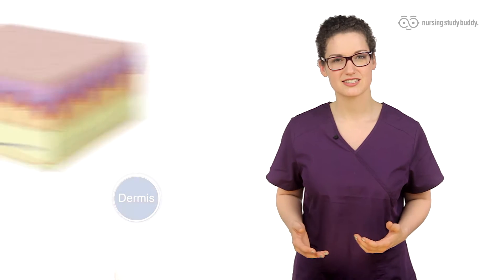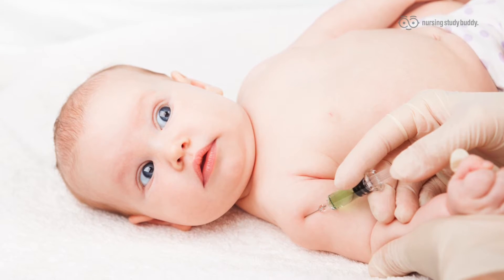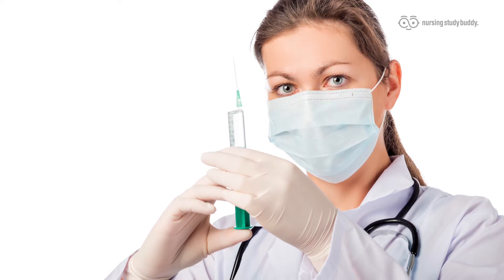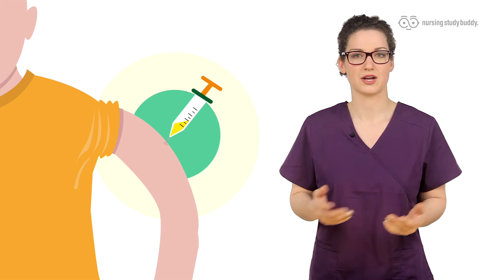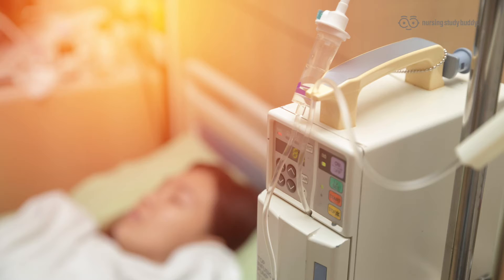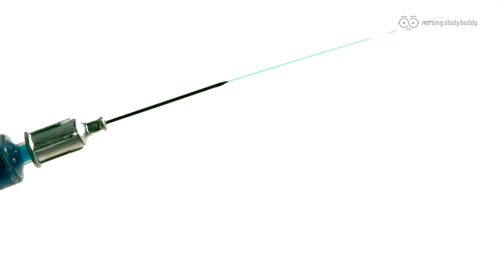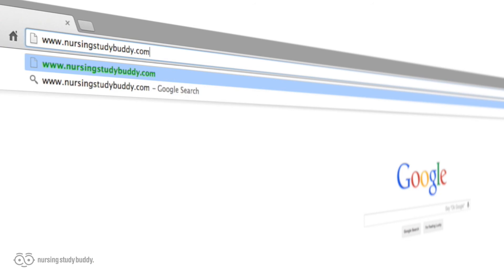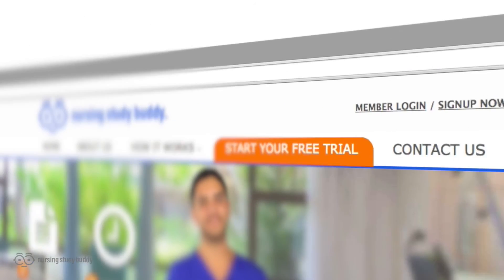Parenteral Routes of Administration (Part 2) - Nursing Study Buddy Video Library